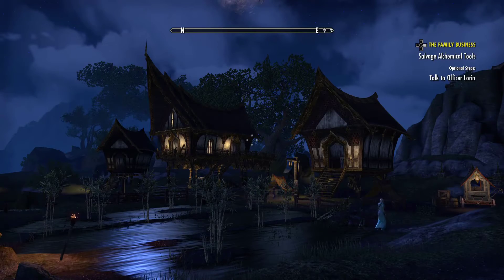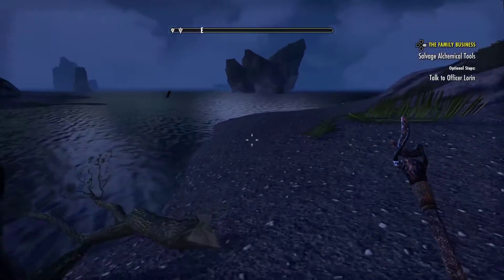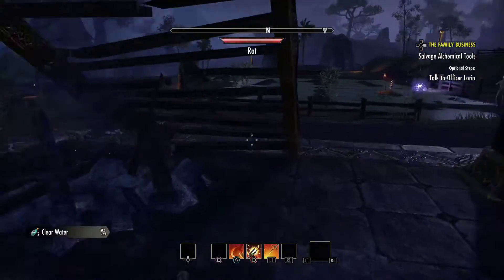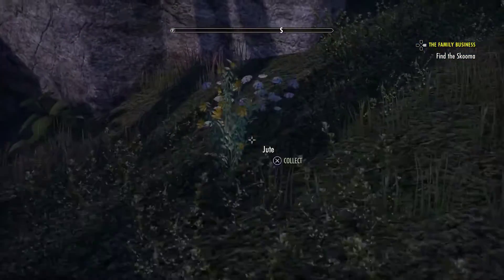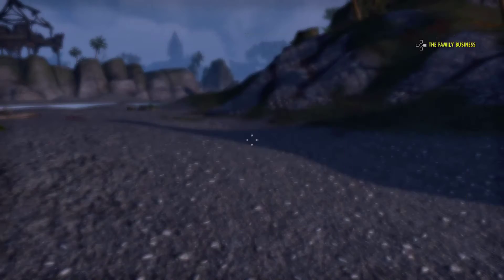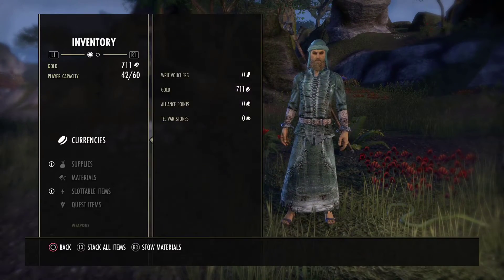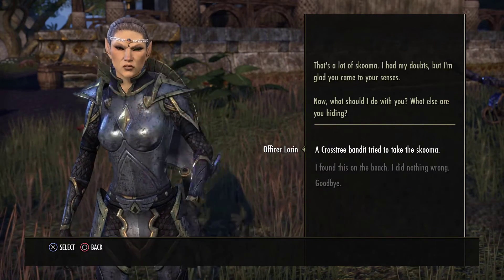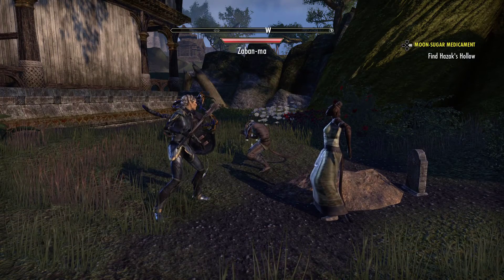★ Family Business ★Let's Play Elder Scrolls Online Part 12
In this quest we need to search for some alchemical tools after a fire destroyed some houses.